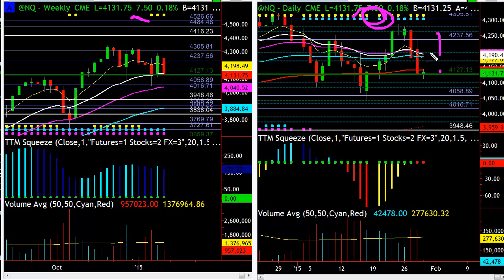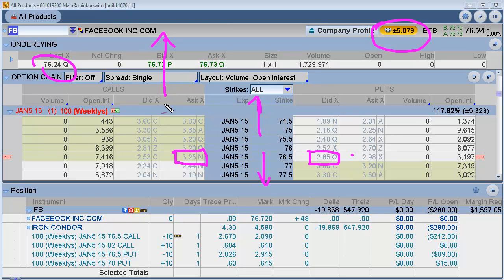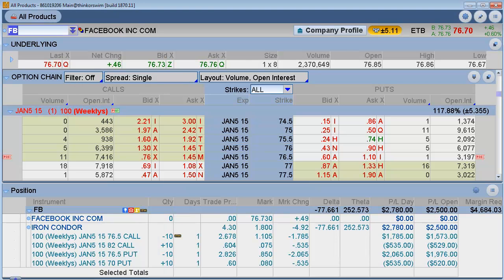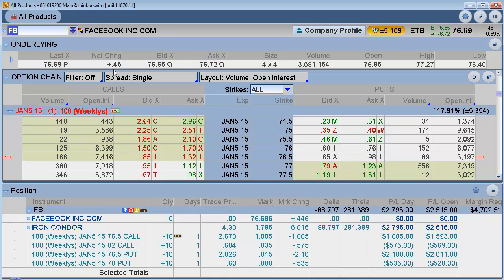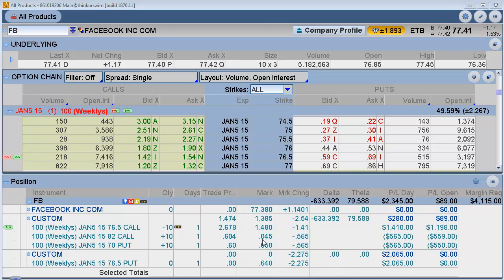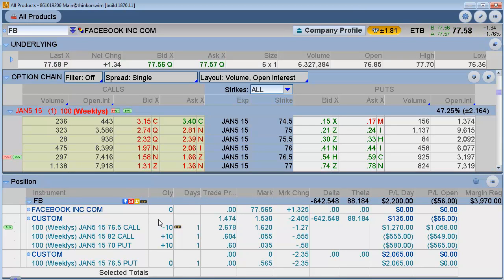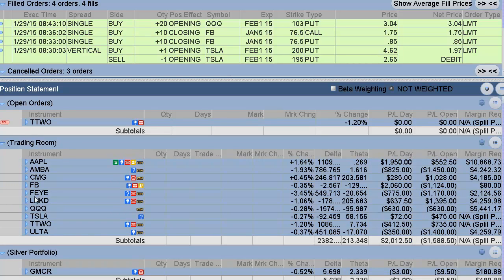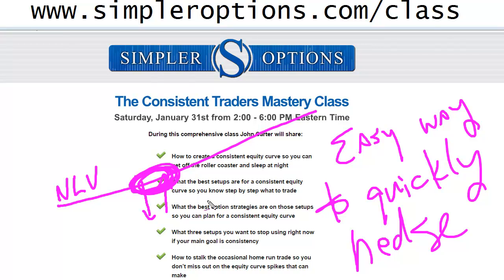Avoid Blowing Up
Let's do a quick review of the pre-market action today. Then I am going to cover some more ways to structure earnings trades.